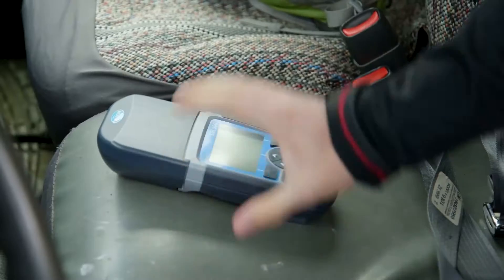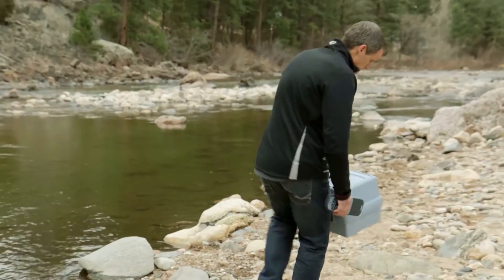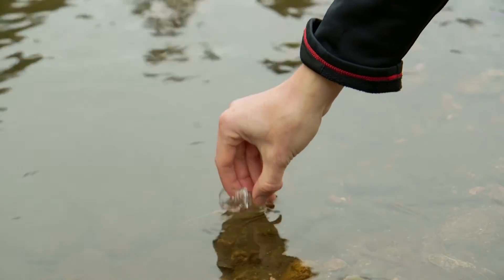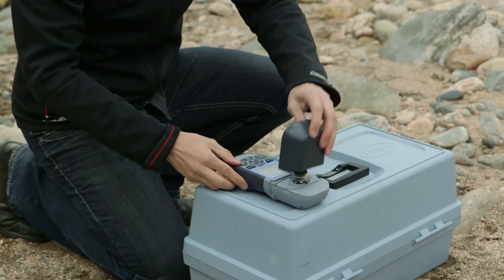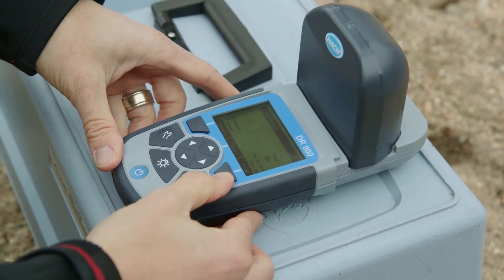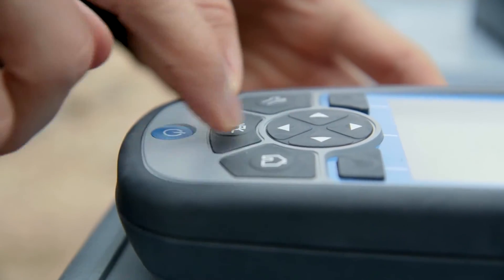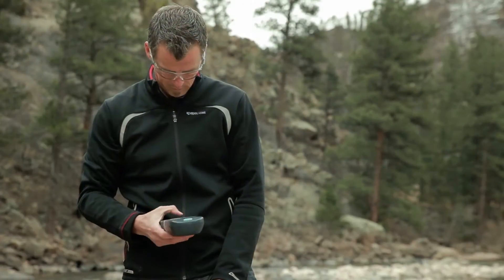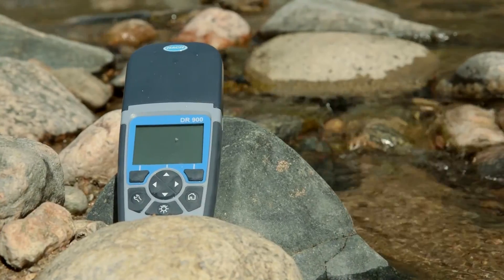Introducing the Rugged DR 900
Watch this video for a brief introduction to Hach's DR 900 Multiparameter Handheld Colorimeter. for more information.